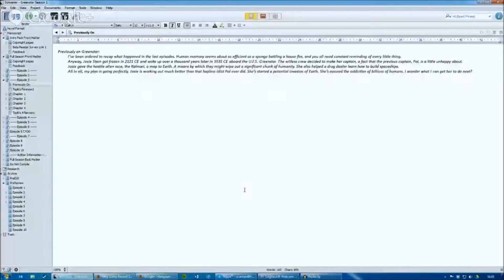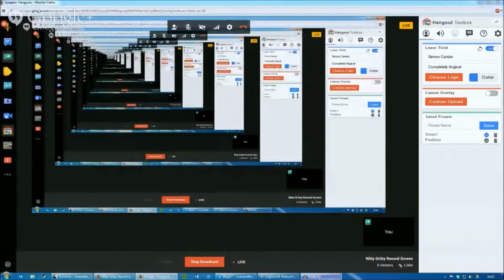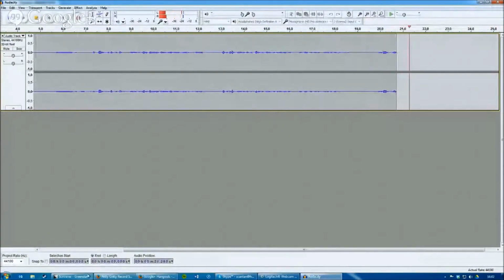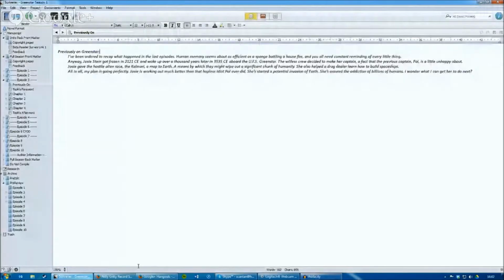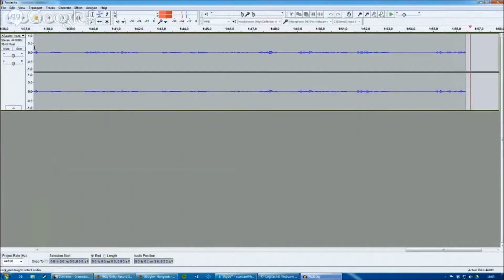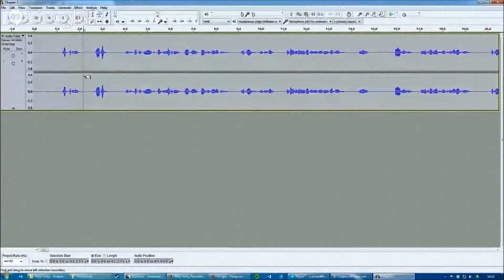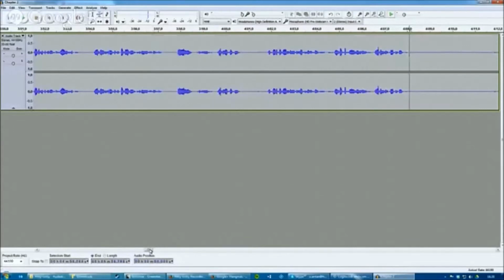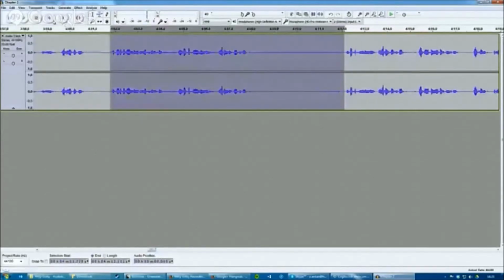The Nitty Gritty of Writing a Novel 12: Recording an Audiobook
The Nitty Gritty of Writing a Novel

This a video series describing the steps I go through in writing a novel, from initial idea to finished book. In each video, I'll be going through my process of outlining, writing and editing. If you're an author or aspiring writer, hopefully you should find something useful in this series.